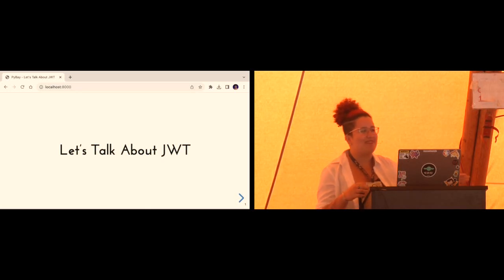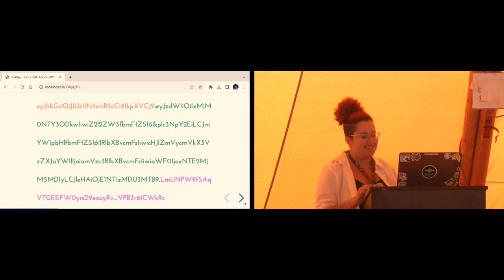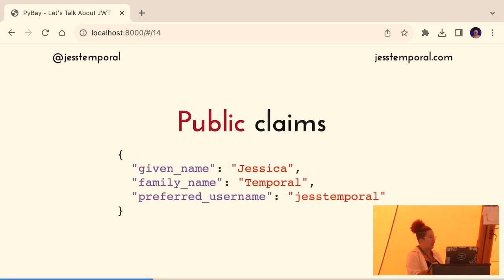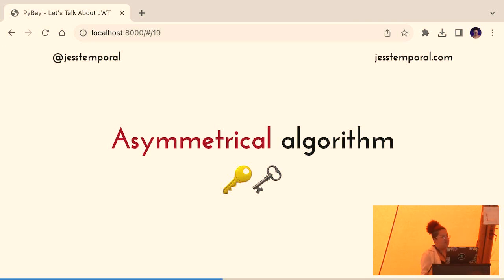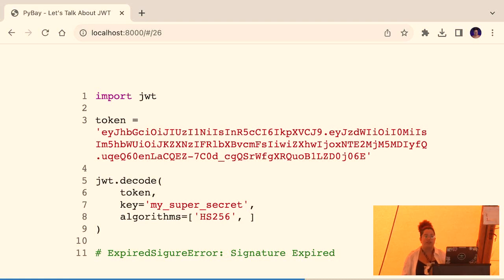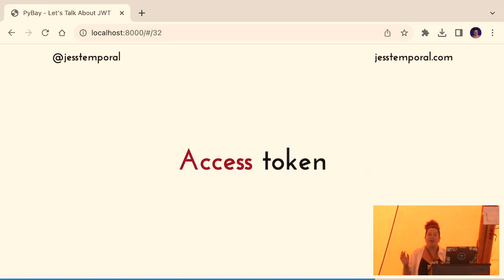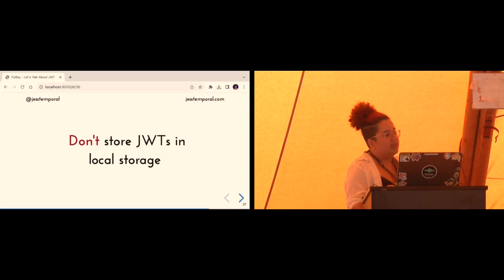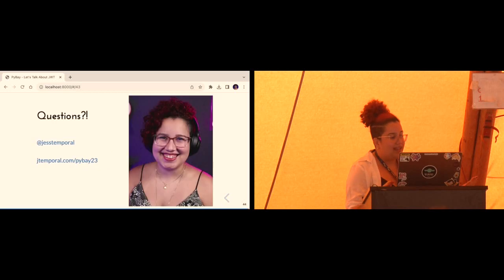"Let's talk about JWT" - Jessica Temporal (PyBay 2023)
Jessica Temporal

JSON Web Tokens, or JWTs for short, are all over the web. They can be used to track bits of information about a user in a very compact way and can be used in APIs for authorization purposes. Join me and learn what JWTs are, what problems it solves, how you can use JWTs, and how to be safer when using JWTs on your applications. All of that with some examples on how to validate and deal with JWTs in Python.

PyBay features the most influential speakers presenting the most crucial technologies to help beginners and seasoned developers alike get up-to-date quickly, in a single-track format. Whether you’re interested in web technologies, data, devops, Python internals, or performance, PyBay will help you stay on top of your game AND network with engineers at companies that are hiring!

Working remotely and want to meet your teammates to boost team cohesiveness? Leverage the platform we’ve built. There are great talks, yummy food, fresh air, vitamin D... all the elements developers crave for these days. If there are talks that don’t interest your team, take the opportunity to talk to speakers, create your own team activities or book a tee-time at the adjacent miniature golf course!

PyBay is the regional Python conference for the San Francisco Bay Area, bringing together Pythonistas from around the Bay Area and beyond. It is a volunteer-run organization dedicated to building a stronger Python community. PyBay offers deep-dive talks and networking opportunities that aim to enrich and empower the Python community. PyBay is part of BAPyA (Bay Area Python Association). BAPyA member organizations are the SF Python, Pyninsula, and BayPIGgies meetups.

Sun Oct  8 14:30:00 2023 at Bungalo West